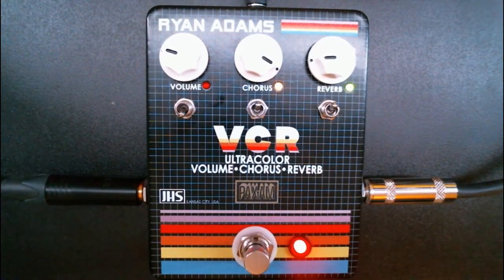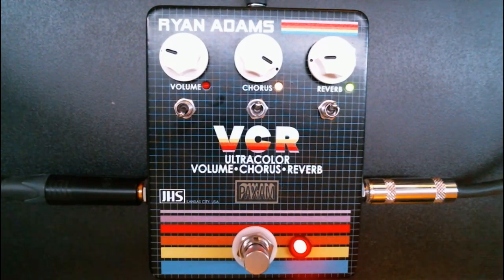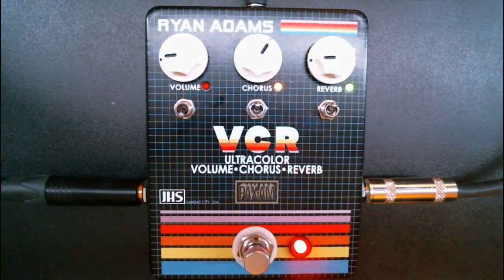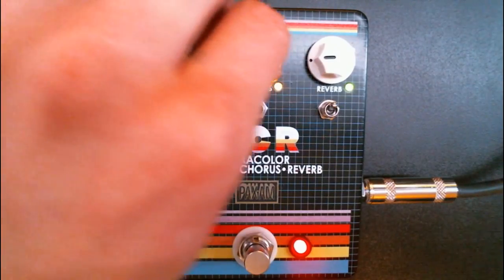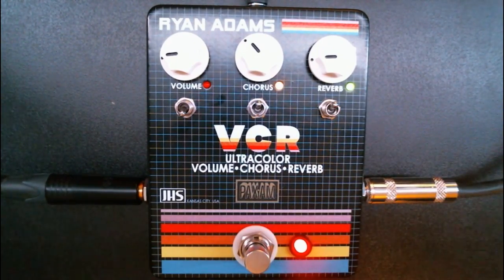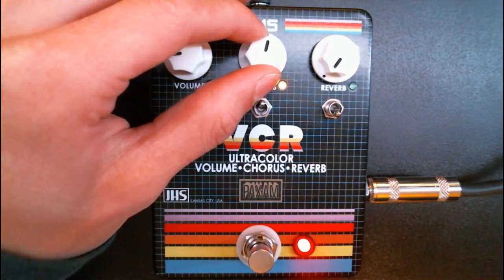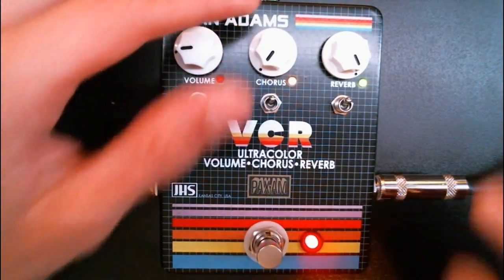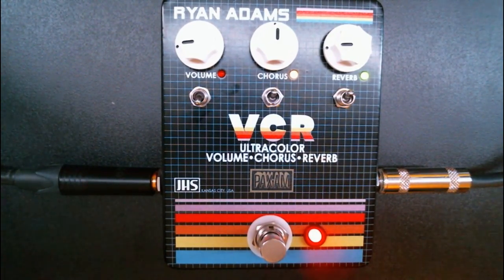Review: JHS VCR Multi-effect Pedal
If instant vintage is what you're after, this new pedal from JHS is your answer. Classic styling and simple controls make this a no brainer. In this video, we give you the rundown and how you can implement this into your studio setup. For the full article, check below.